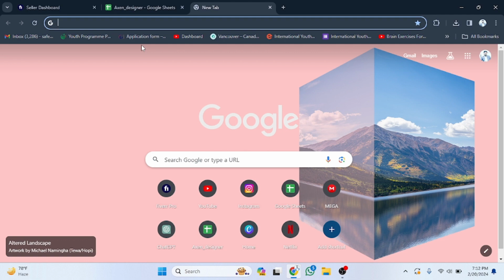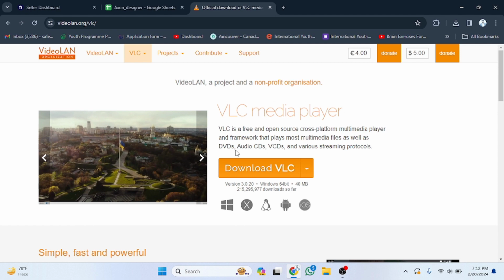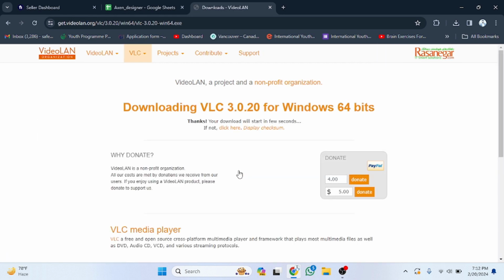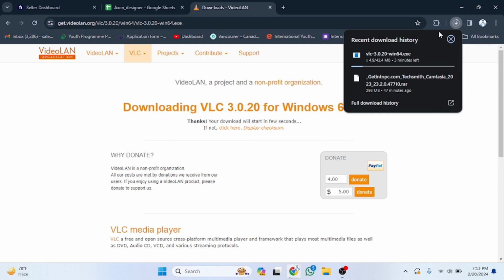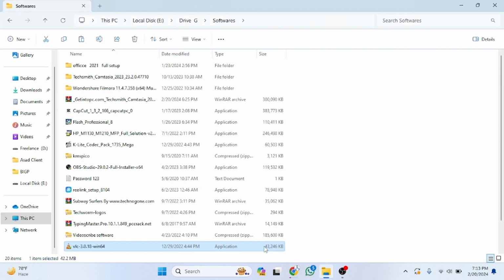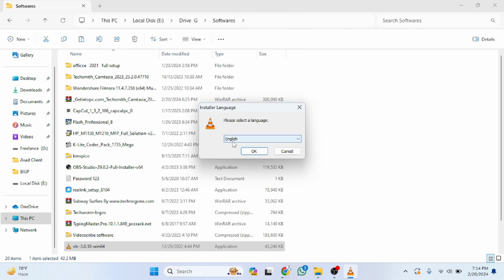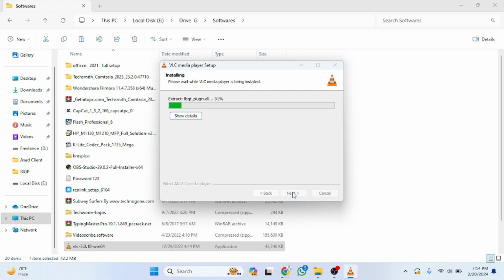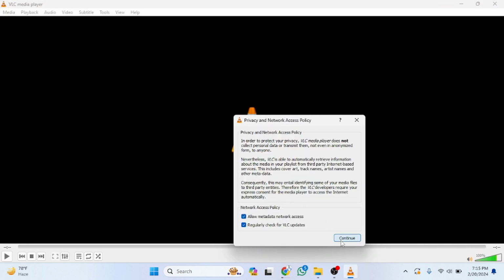How to Download and Install VLC Player [DESKTOP]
Looking for a versatile media player for your desktop? VLC Media Player has got you covered! In this guide, we'll walk you through the simple steps to download and install VLC Player on your computer, allowing you to enjoy your favorite audio and video files with ease.

Join us as we explore the straightforward process of getting VLC Player up and running on your desktop.

Learn how to download VLC Media Player from the official website or through trusted sources.

Discover the installation process for your operating system (Windows, macOS, or Linux) and follow the prompts to install VLC Player on your computer.

Explore the features and functionalities of VLC Player, including support for a wide range of file formats, customizable playback options, and advanced settings.

Get tips on configuring VLC Player to suit your preferences, such as adjusting audio and video settings, creating playlists, and setting up keyboard shortcuts.

With our step-by-step instructions, you'll be able to download and install VLC Media Player on your desktop in no time, providing you with a powerful multimedia playback solution.

Don't miss out on this essential guide for desktop users. Let's get VLC Player installed on your computer and start enjoying your favorite content! 🎥🎵💻